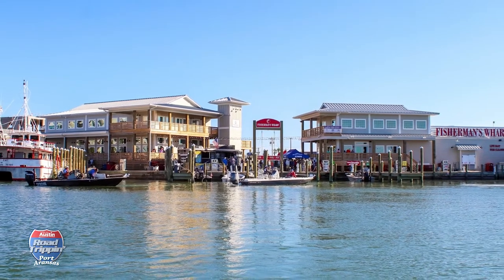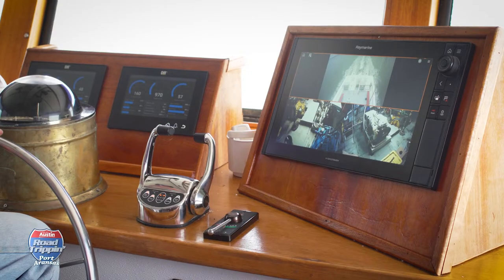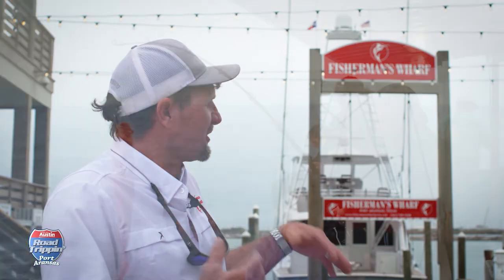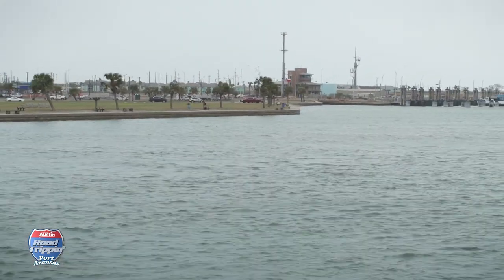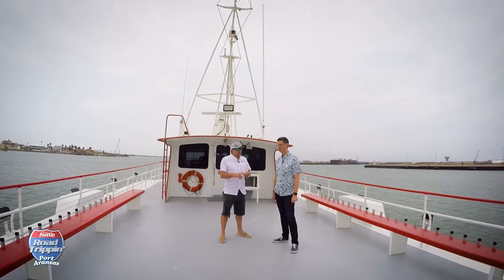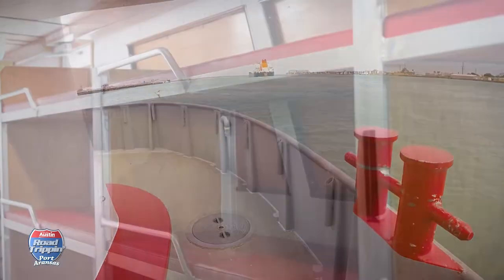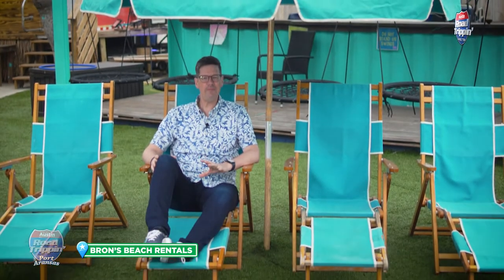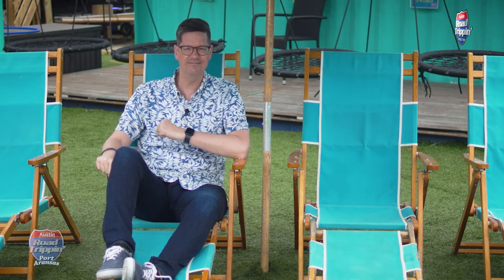Road Trippin' Port Aransas - Fisherman's Wharf